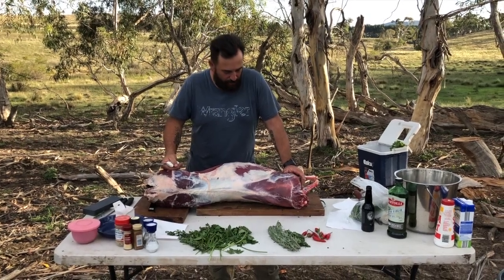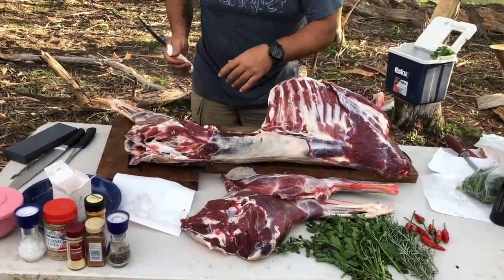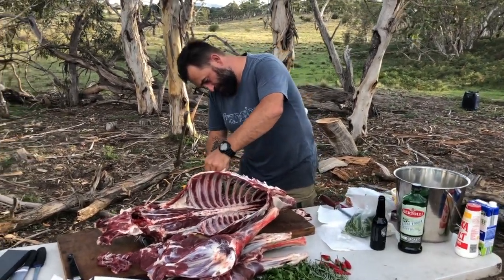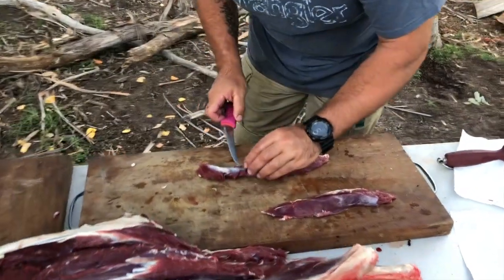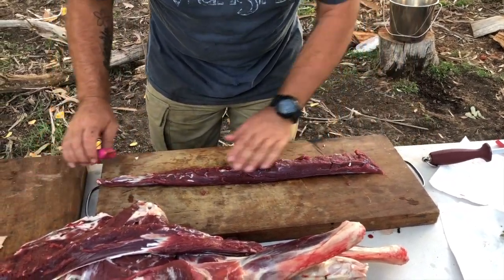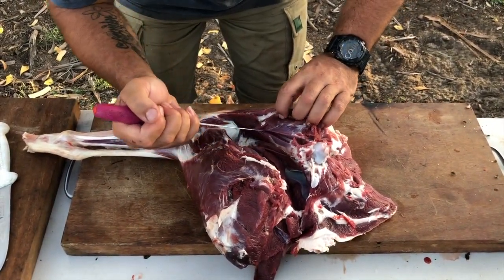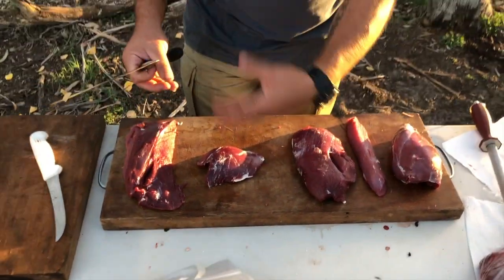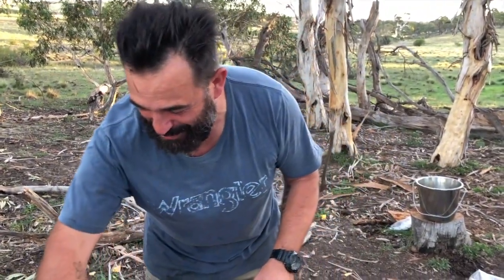Processing deer in the bush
This video is about Processing deer in the bush